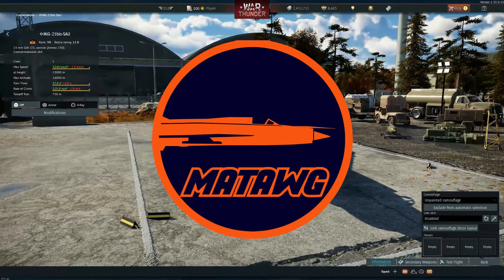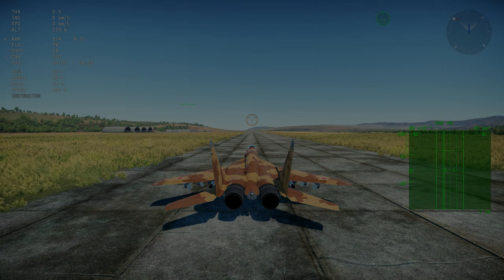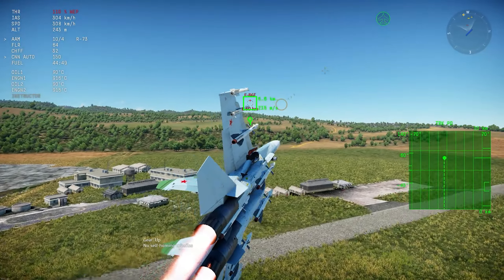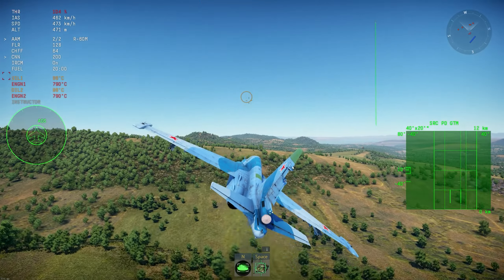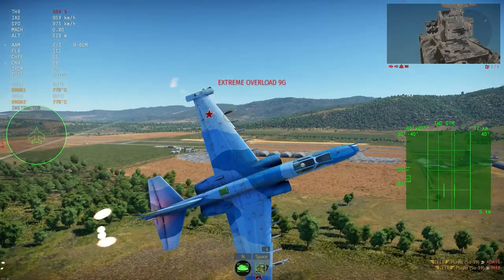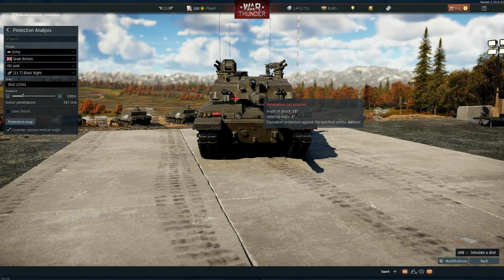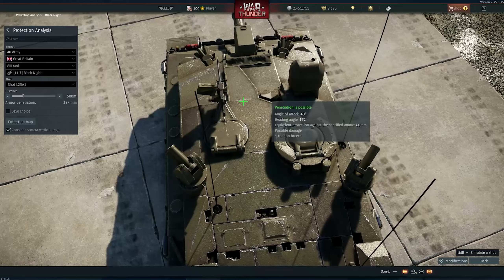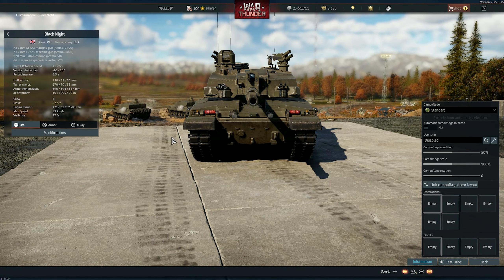War Thunder - DATAMINES! FIXES to RADARS, BUFF to the ARMOR in the CHALLENGER 2 & MORE!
Talking about the datamines!